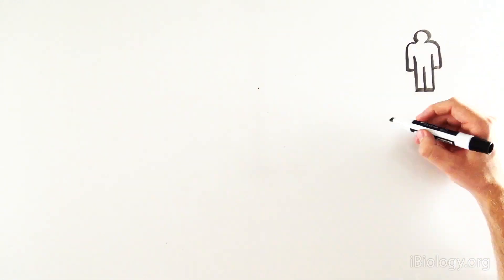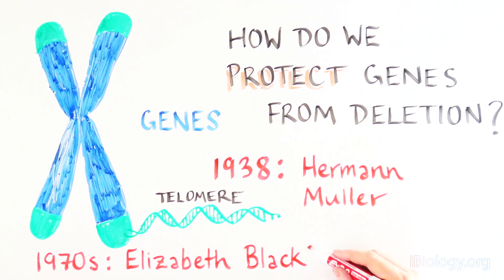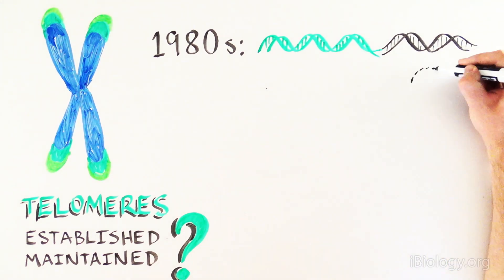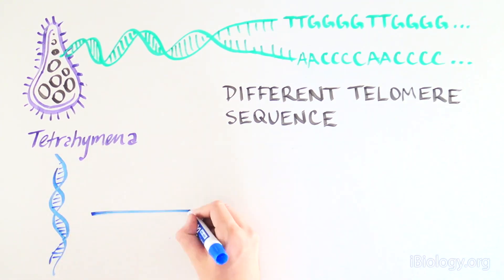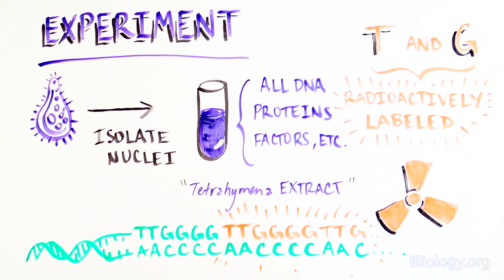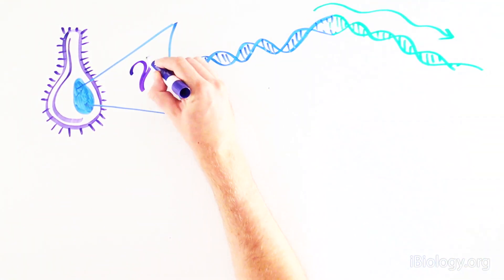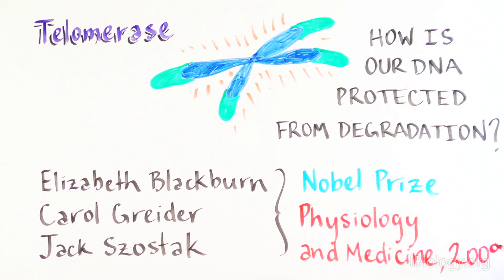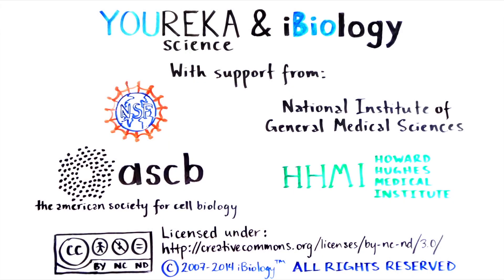The Key to Chromosome Immortality - iBiology & Youreka Science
In the 1980s, scientists knew that DNA polymerase could not copy the ends of chromosomes, yet chromosome ends were still largely maintained in an organism. Additionally, they observed that the ends of chromosomes consists of highly repetitive sequences they called telomeres. Blackburn and her colleagues hypothesized that the cell must have a mechanism to add telomeres to prevent chromosome shortening during replication. In this video, Youreka Science describes the experiment that demonstrated the existence of a distinct enzyme, later named telomerase, that adds telomeres to the ends of chromosomes. This enzyme was later found to be involved in aging, cancer, and other diseases.

This video is a complement to Elizabeth Blackburn’s iBiology Discovery talk, where Blackburn recalls the events that led to the discovery of telomerase.

About Youreka Science:
Youreka Science was created by Florie Charles, a cancer researcher at UCSF. While teaching 5th graders about the structure of a cell, Charles realized the importance of incorporating scientific findings into classroom in an easy-to-understand way. From that she started creating whiteboard drawings that explained recent papers in the scientific literature to the general public. Charles has created over twenty videos about the latest scientific experiments and is now joined by Alex Olson to produce more fun and engaging videos.